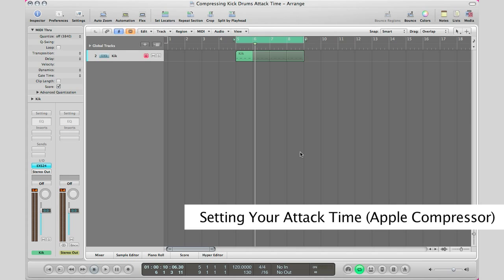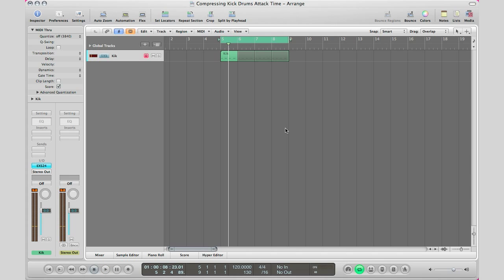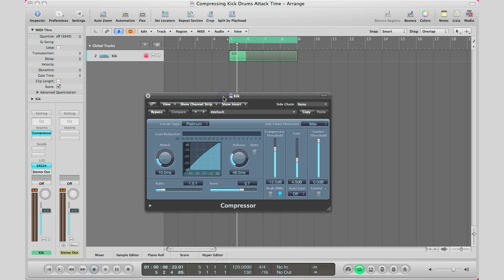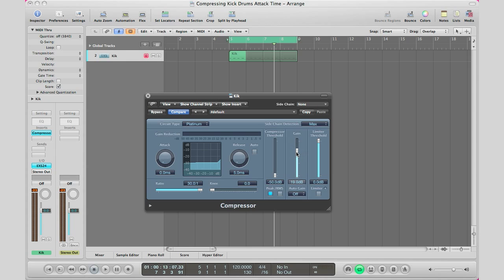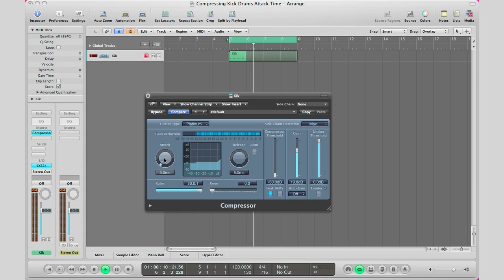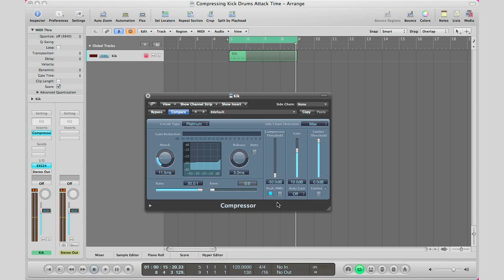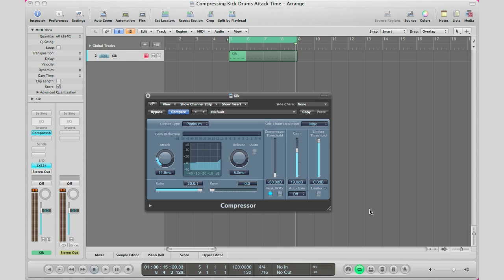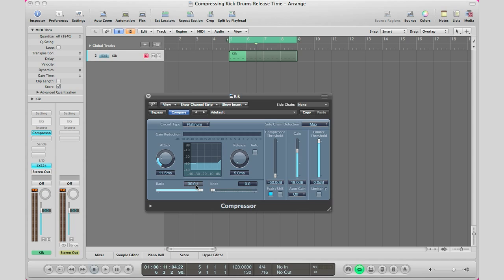Drum Compression : Setting Your Attack Time Correctly (Part 1 of 2)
Hey everyone, this week I will be covering drum compressions and how to apply the proper settings to your drums. In this video specifically I will be showing you how to adjust your attack times correct, normally attack time are between (4ms - 15ms) depending on your kick...

Part 2 and 3 will also continue will drum compression showing you the different settings needed to achieve good compression on your drums.